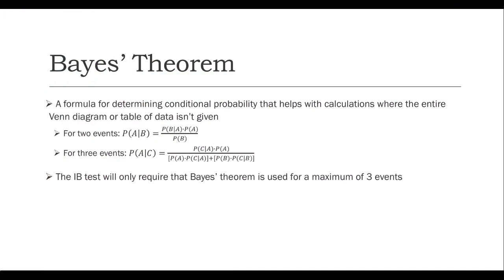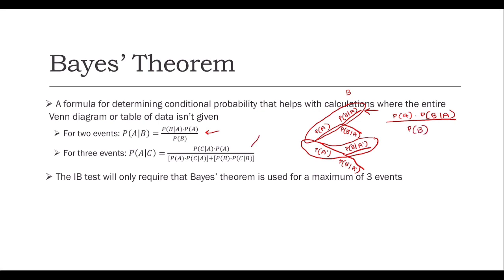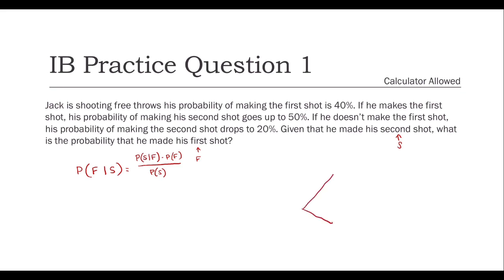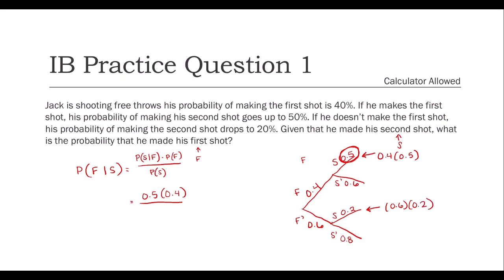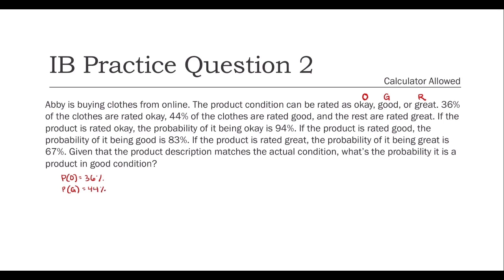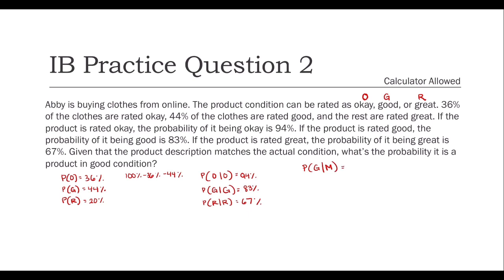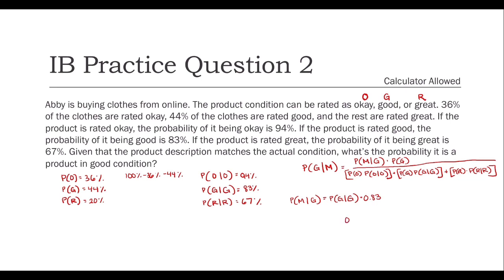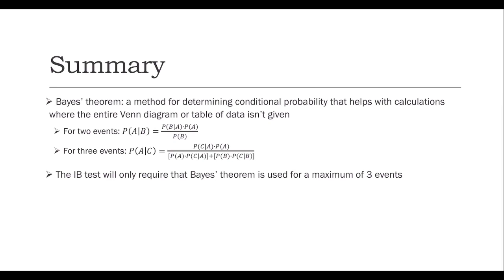4.13 - Bayes’ Theorem